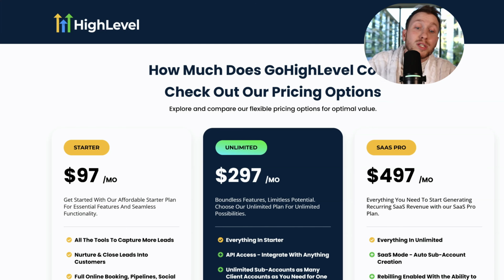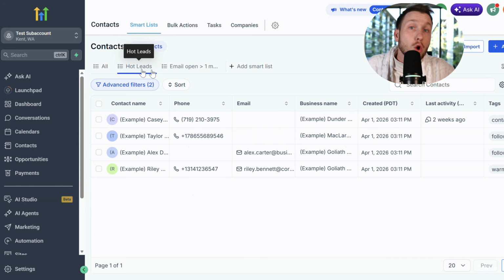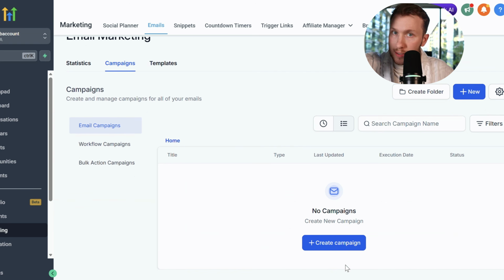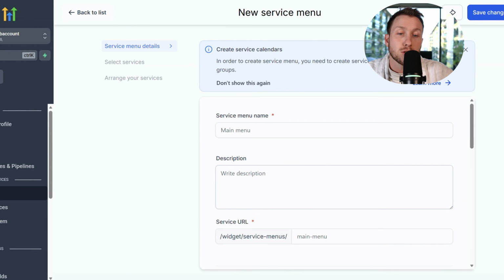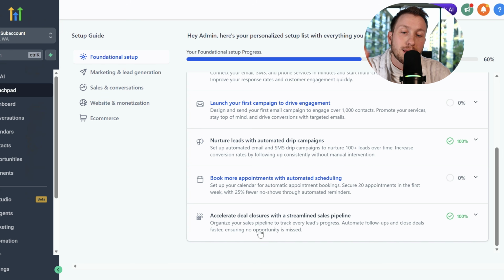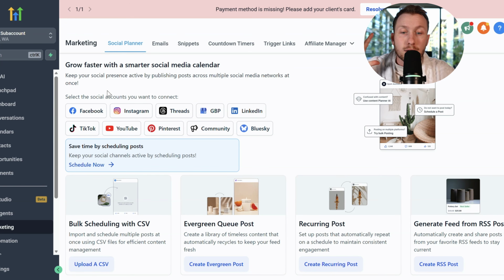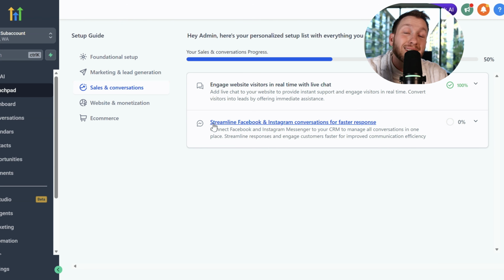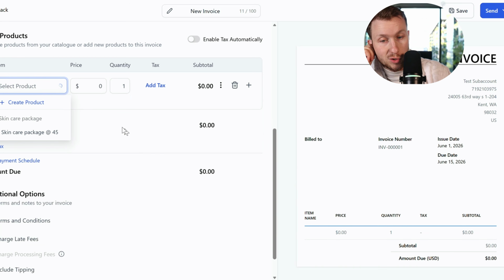The Simplest Beginner Guide To GoHighLevel (2026)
00:00 Simplest Setup Promise
00:41 Pick the Right Plan
01:09 Launchpad Roadmap
02:02 Contacts and Smart Lists
02:40 Build Landing Pages
03:08 Omnichannel Messaging
03:49 Email Campaigns and Stats
04:27 Automations and Workflows
05:03 Appointment Scheduling
05:58 Free Trial and Community
07:33 Sales Pipeline Basics
08:16 Marketing and Lead Gen
08:30 Bulk SMS Outreach
08:55 AI Chat Widget Setup
10:06 Websites and Funnels
10:39 Ecommerce Payments Courses
11:48 Wrap Up and Next Video